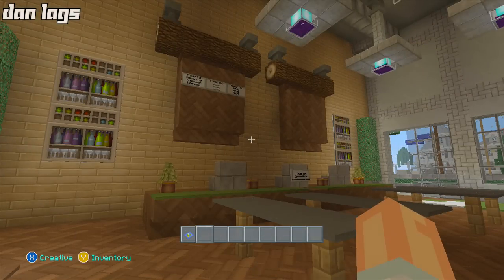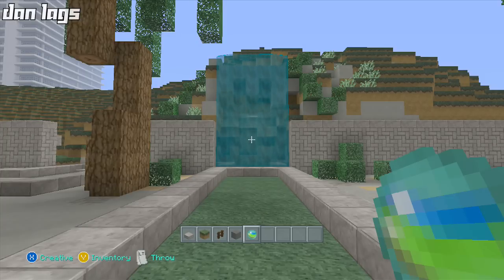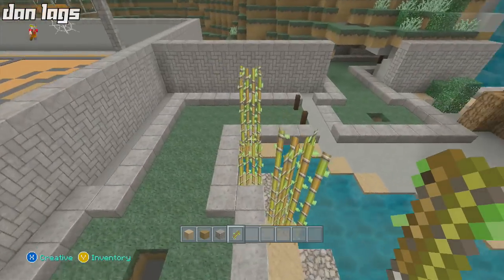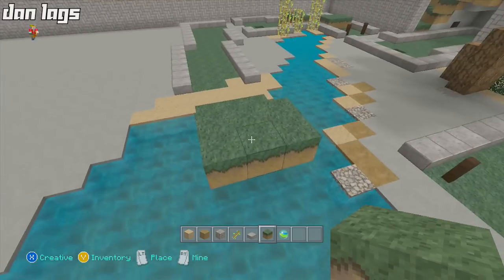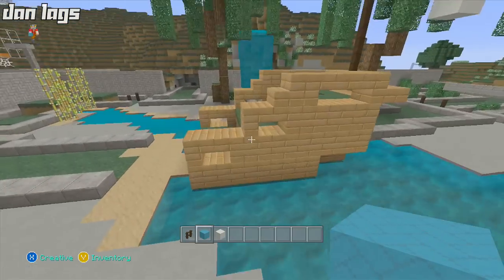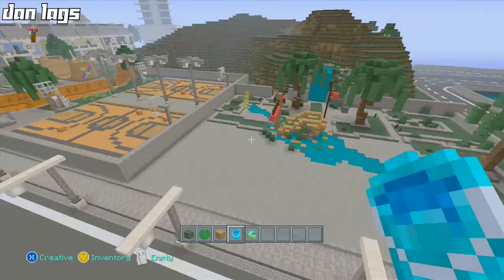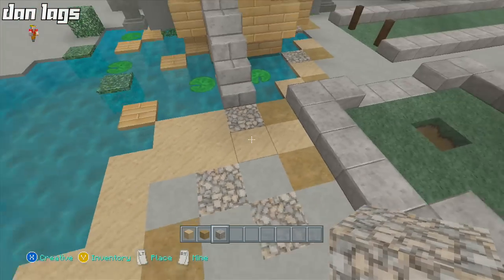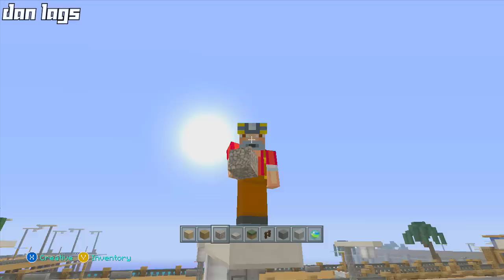Minecraft Xbox 360: Constructing Los Dangeles - Episode 211! (Mini Golf!)